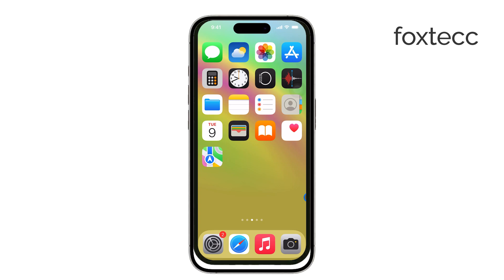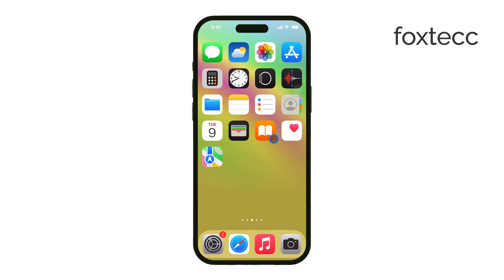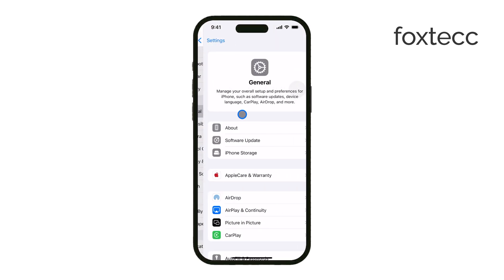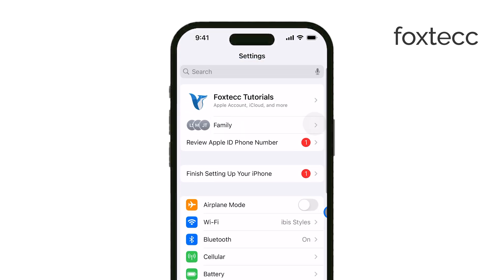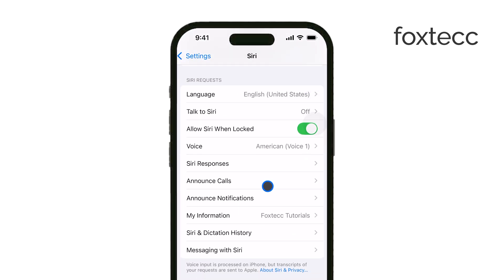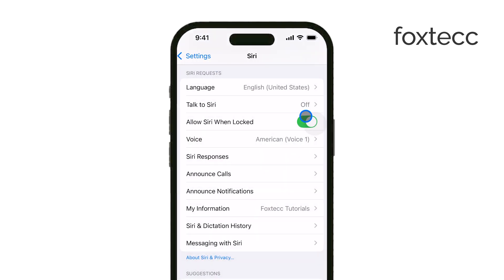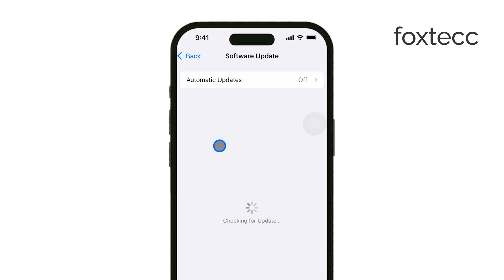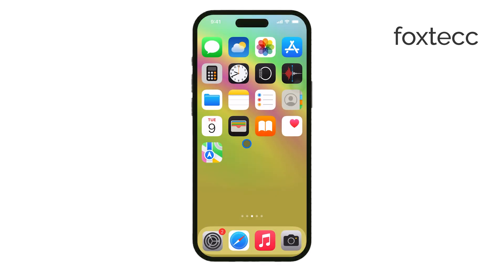How to Enable New Siri in iOS 18 (explained)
In this video, we'll walk you through the simple steps to enable Siri on iOS 18. Whether you're setting it up for the first time or looking to customize your Siri settings, this guide will help you get the most out of Apple's voice assistant on your iPhone. Follow along for a quick and easy setup.